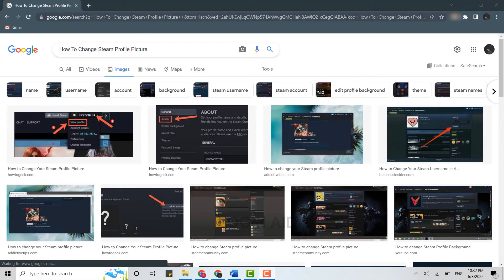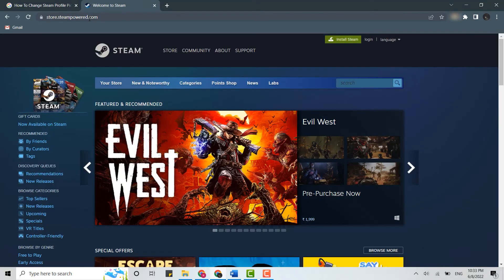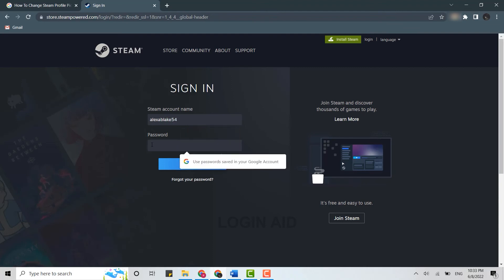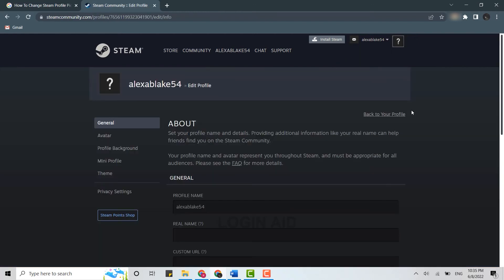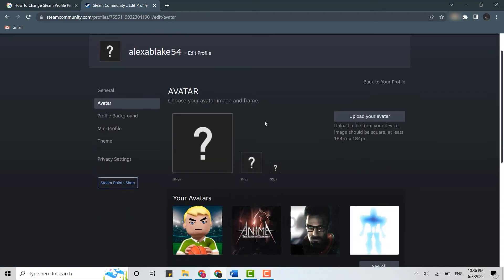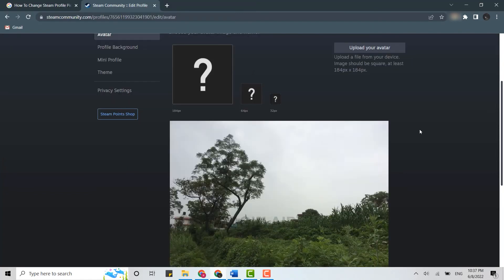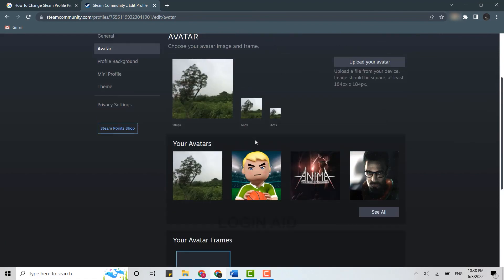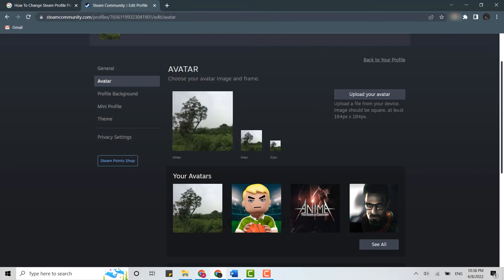How To Change Steam Profile Picture 2022 | Upload, Add, Change Steam Profile Photo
Watch this tutorial video for the steps to change profile picture on Steam account. This process to upload, add and change Steam profile picture is simple and quick.